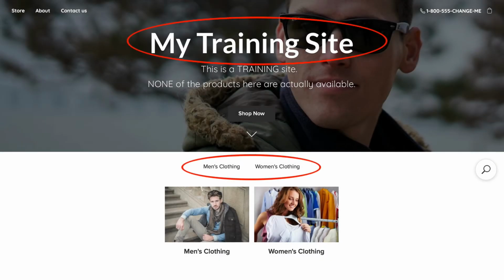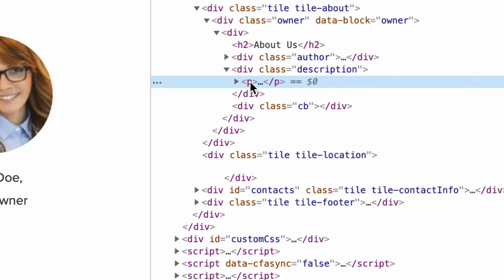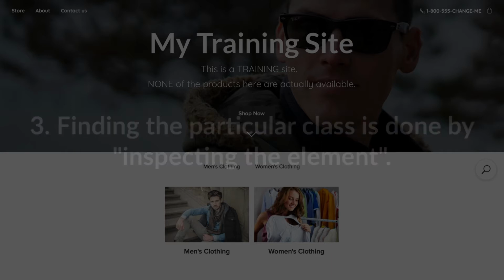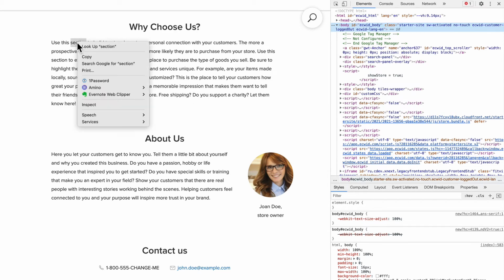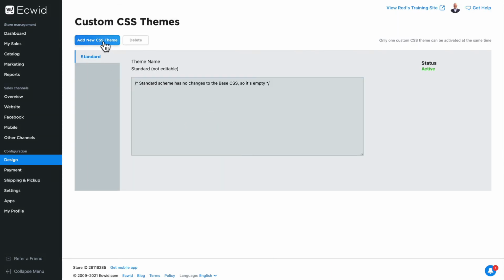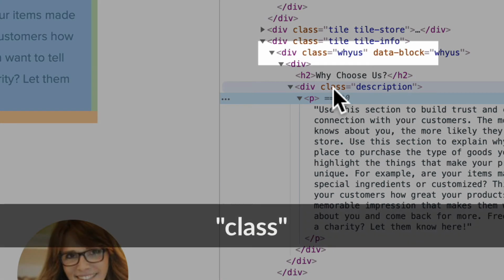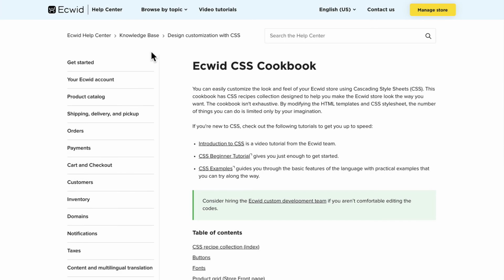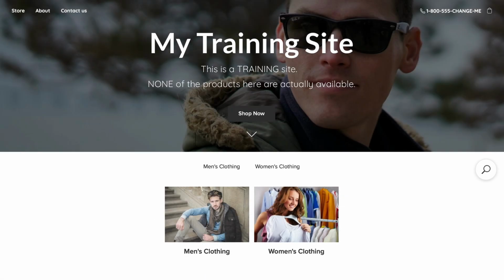Introduction to CSS - Ecwid E-commerce Support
Learn the basics of CSS code (Cascading Style Sheets) and how you can use this code to alter the text, colors, fonts, etc. of your Ecwid store.

0:00 Intro
0:18 What is CSS?
1:47 How to find elements and classes that you want to change
2:42 How to apply CSS codes to your store
3:41 Helpful tips
4:37 Closing

📘Want to learn more information on this topic? Read this article in our Ecwid Help Center